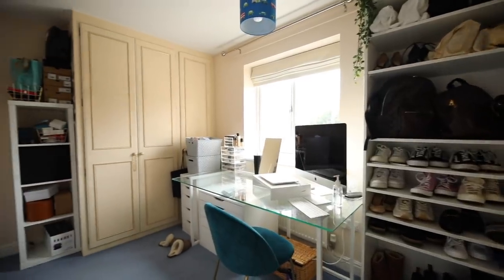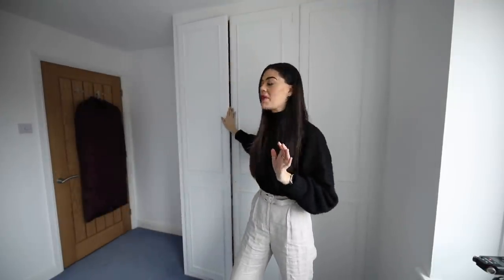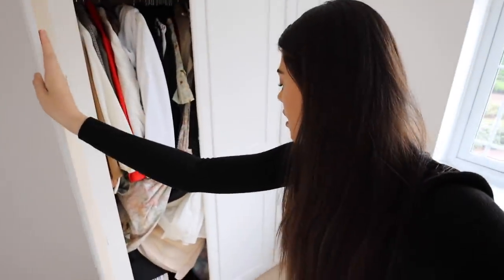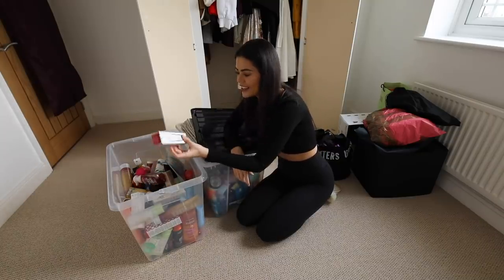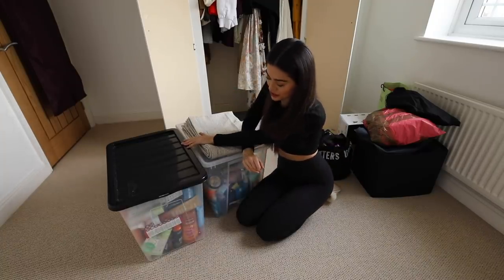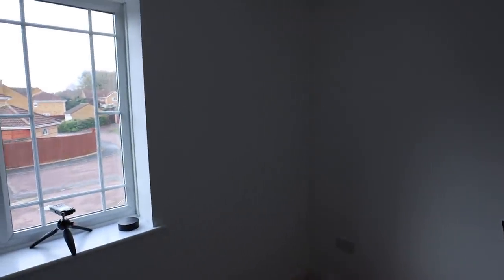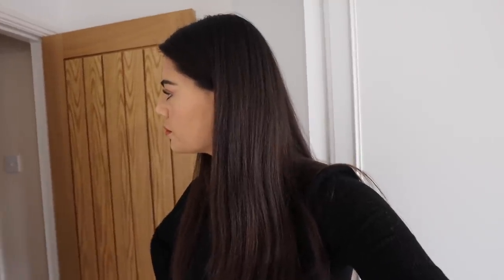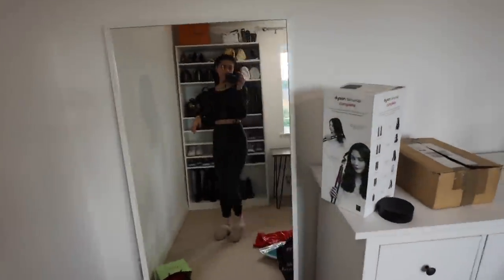FINALLY Redecorating my Office! Painting, New Flooring and more! Room Makeover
Omg well talk about a fresh start! I'm. soso glad my Mum hyped me up to do this because it's already changed so much and I'm loving it. I've definitely come to realise that my surroundings affect me SO MUCH! So this freshen up of the room that I spend most of my time in is hopefully going to help me stay motivated and positive.

I love a good renovation vlog, if you'd call it that lol. We got new carpet, painted the walls, ordered new furniture and started to rearrange the whole thing! I hope you enjoy Xx

GET £10 OFF UBER EATS - eats-0txb6

Emily Canham
The Corner,
1 Richmond Mews,
London,
W1D 3DA

M. Xx